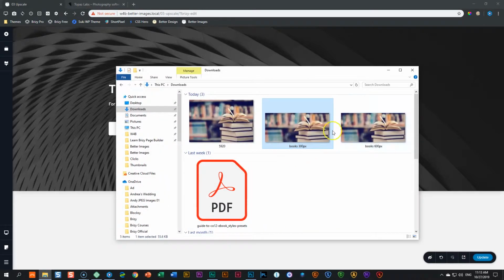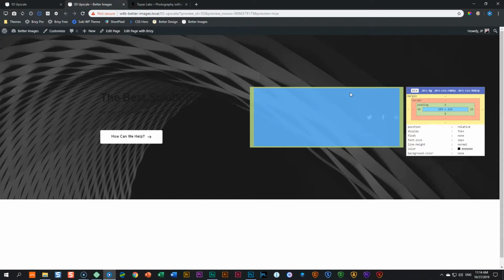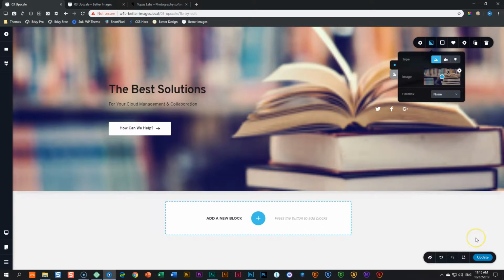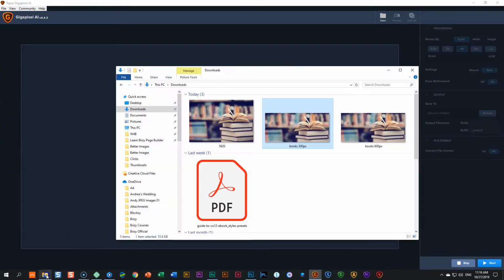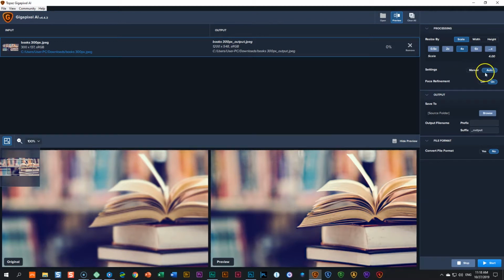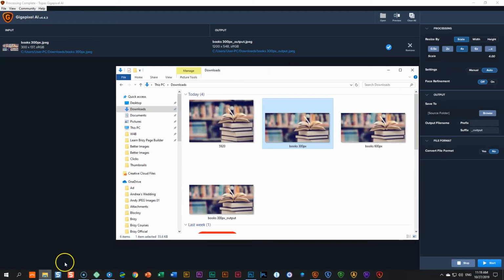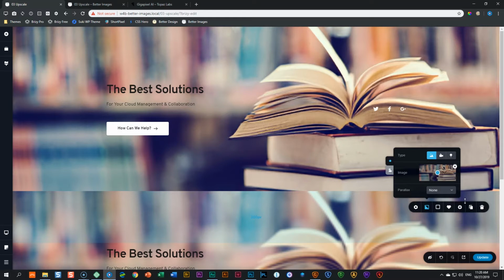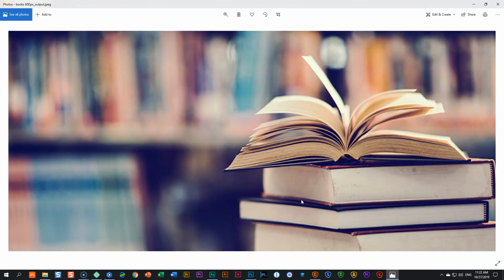Enlarge Small Images, Gigapixel AI | BETTER IMAGES Ep #3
Easily upsize a small image to a larger one and ensure it still looks presentable.

BETTER IMAGES is geared towards total beginners to the world of website making that would like to improve their image/photos workflow. The series equips with you the cornerstone concepts and tools to work with images confidently for all occasions. Learn about proper aspect ratios,, how to determine the most suitable image resolution, apply looks and effects, and most importantly...image optimization.
In each episode, we build upon the foundation, adding another knowledge brick to improve both your understanding and skills.

💗💗💗 Websites 4 Beginners is a teaching platform dedicated to newcomers to the world of website creation. You’ll learn how to make websites in no time. No coding needed—EVER! If you can work with PowerPoint, Prezi, Keynote or Google Slides, you can make websites.